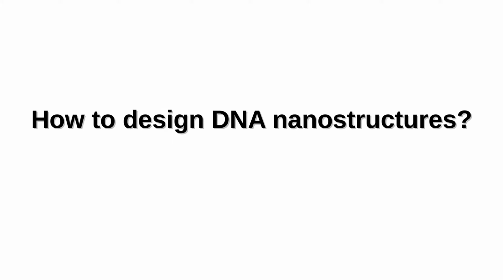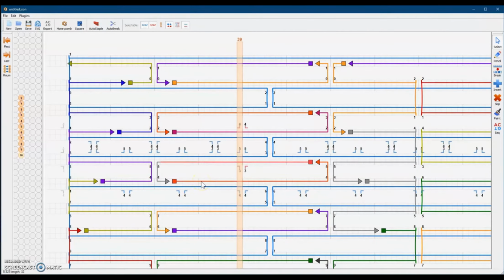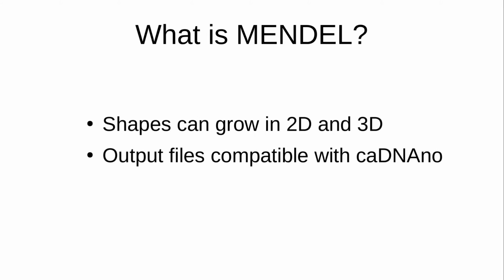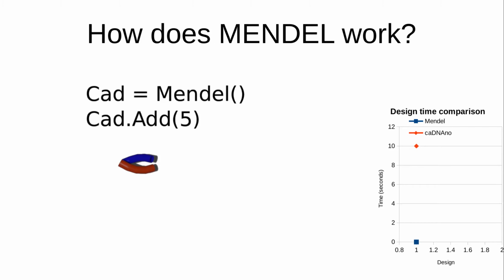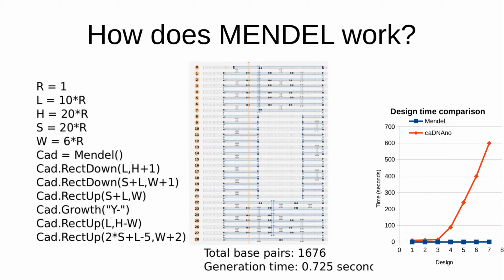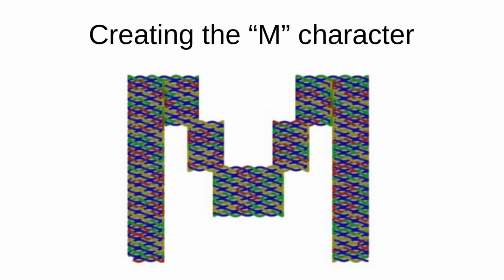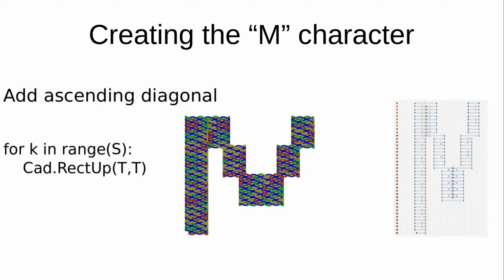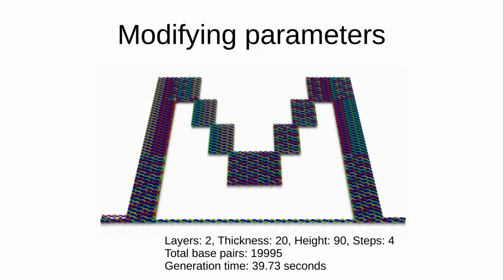Jorge Guerrero WFBMI MENDEL